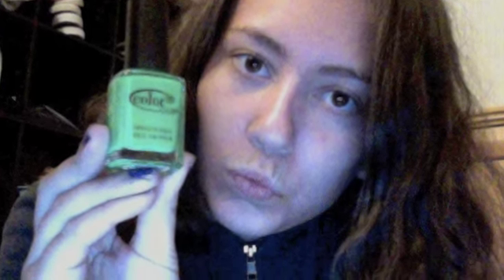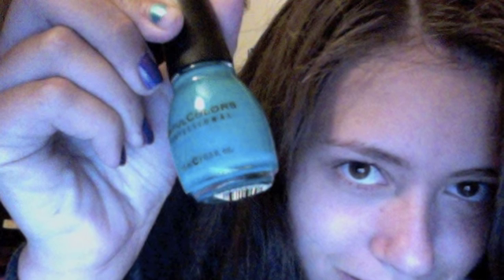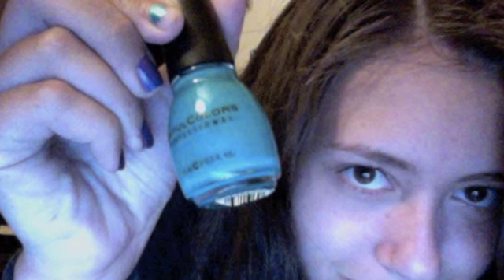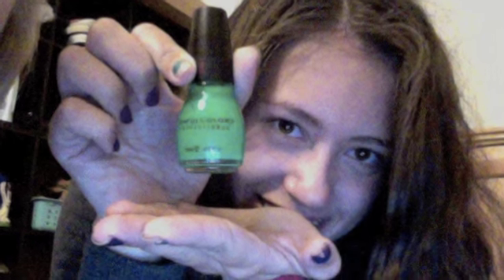Spring Trends- Makeup and Nails!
First Video of a series of spring trend videos!